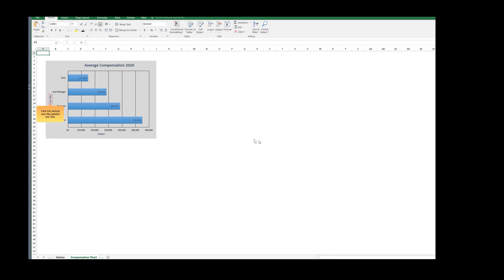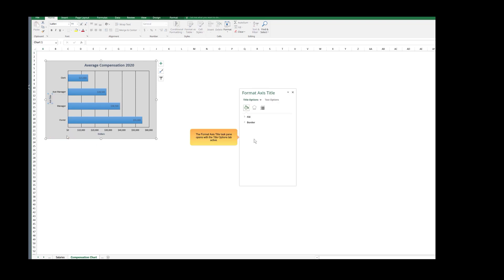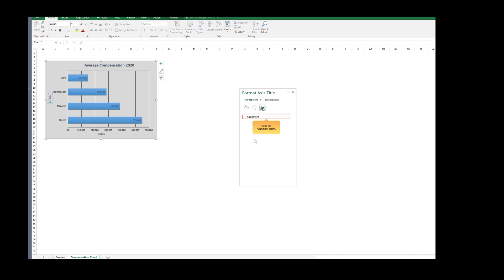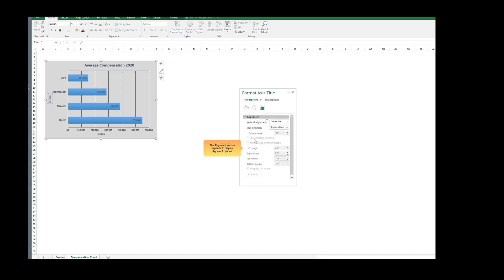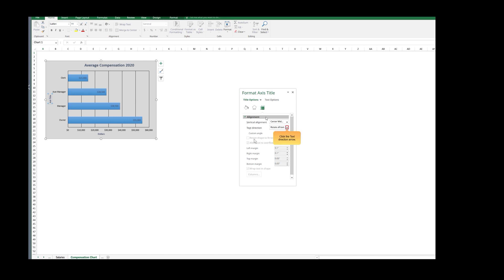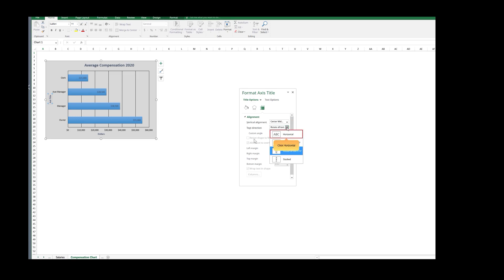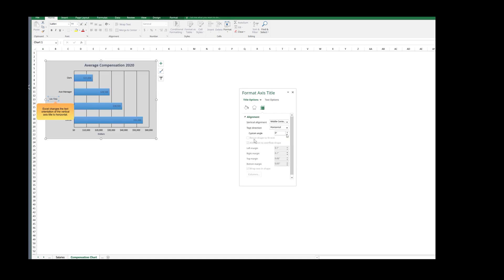Excel Rotate Change text direction of an axis title